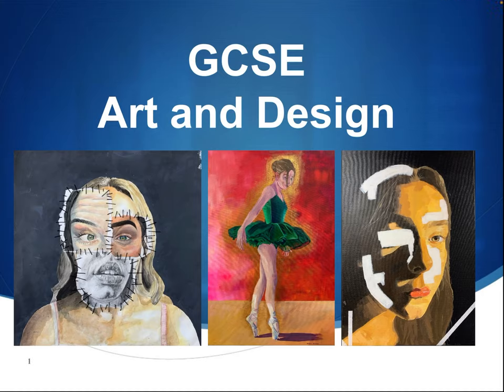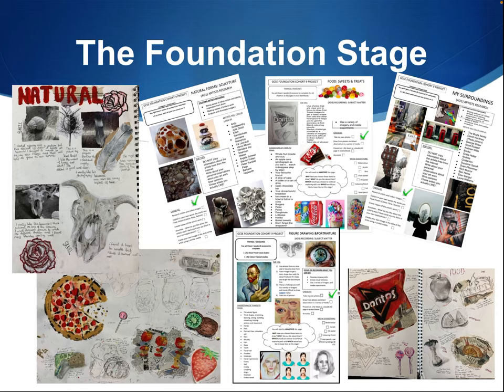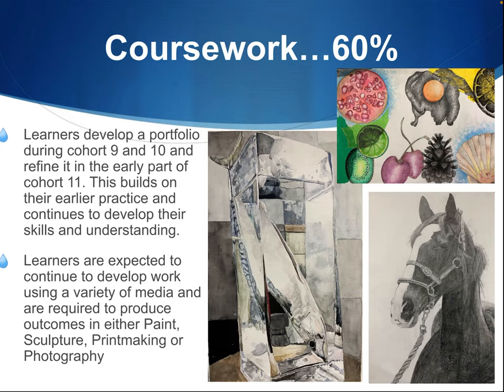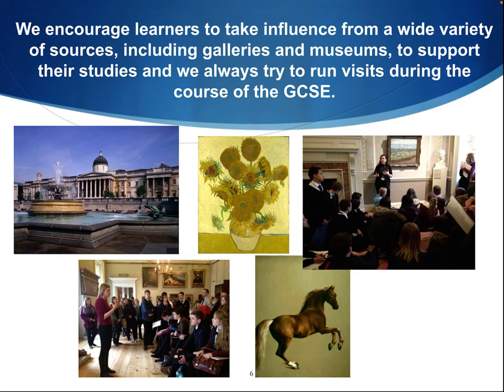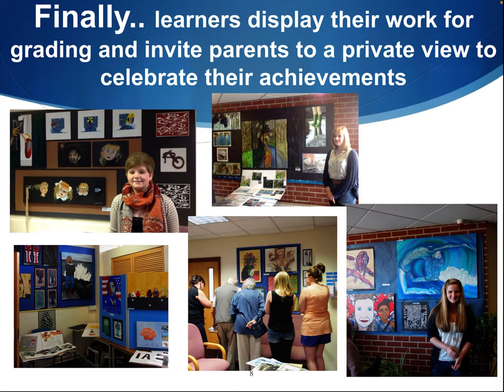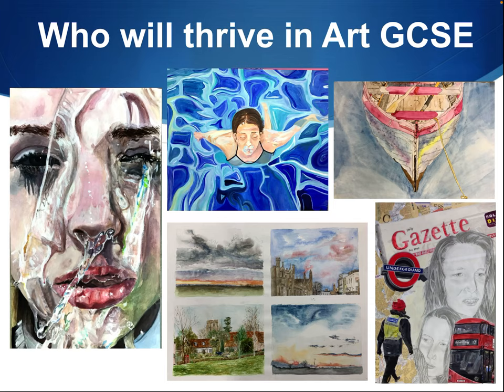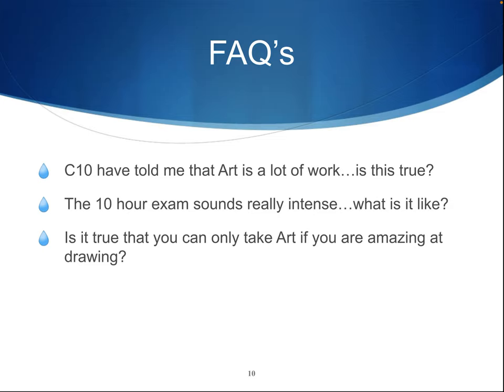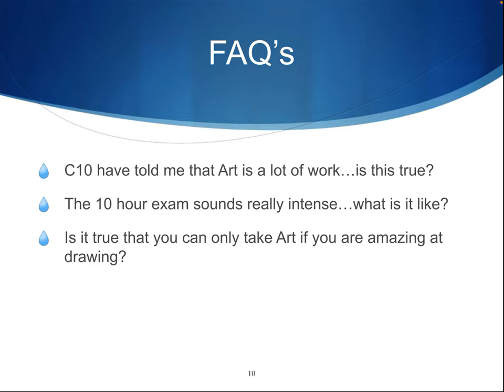C8 Guided Choices - GCSE Art